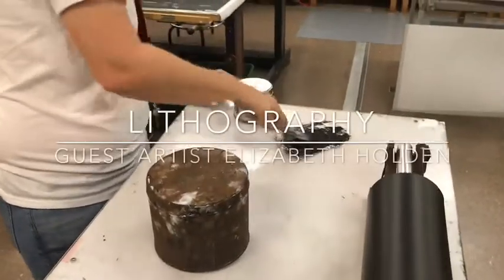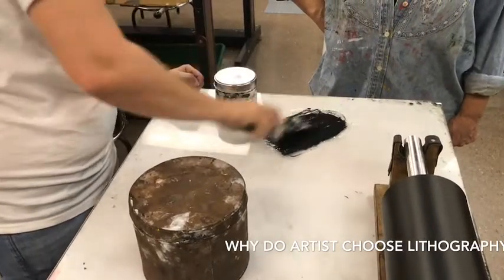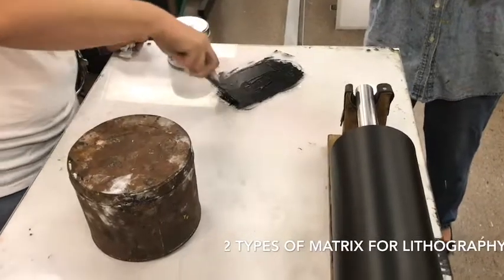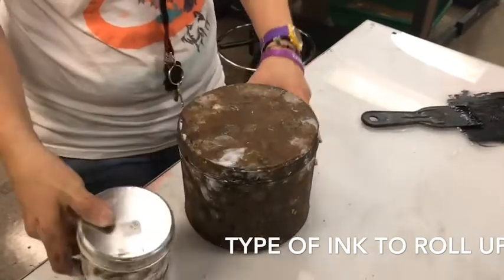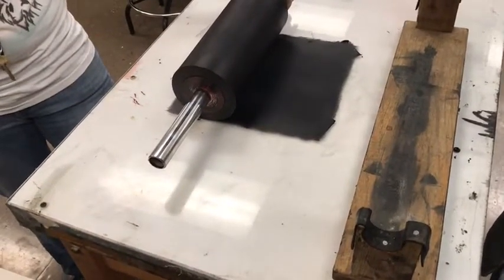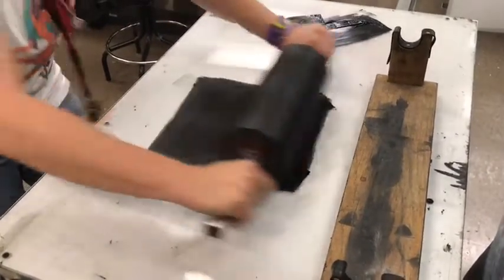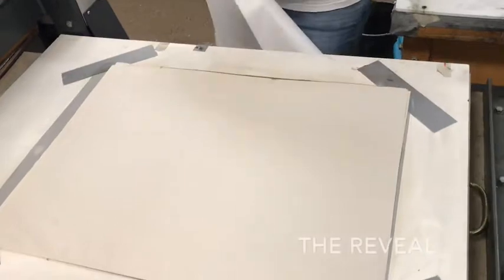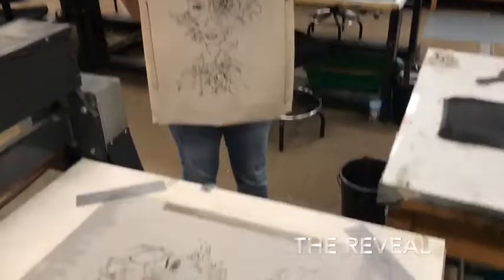Lithography with guest artist Elizabeth Holden